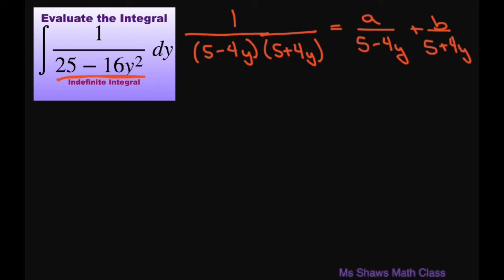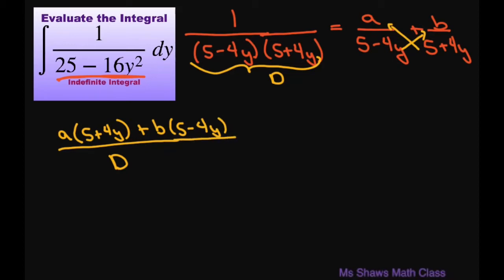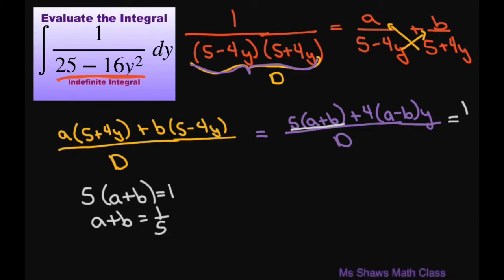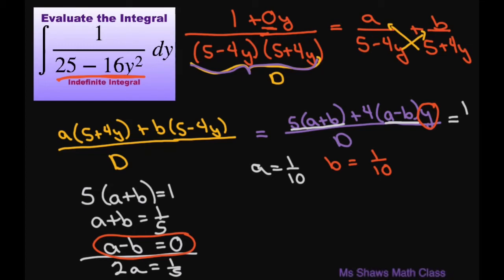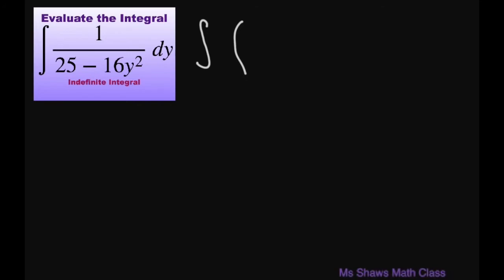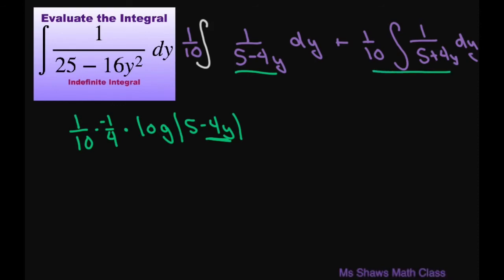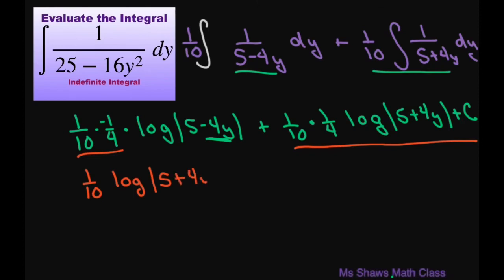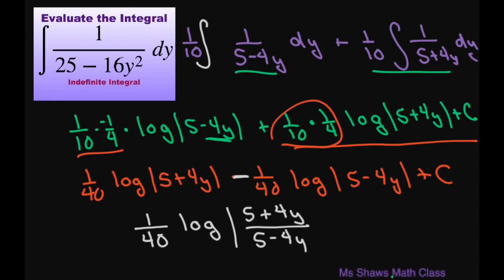Evaluate the Integral 1/(25- 16y^2) dy. Partial Fraction Decomposition. Integrate